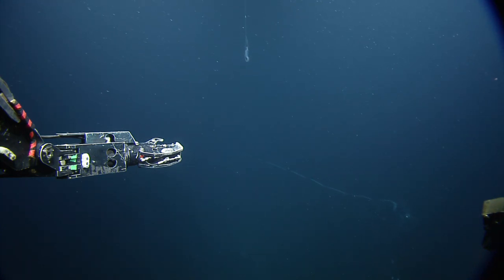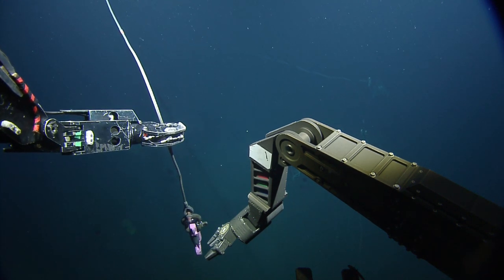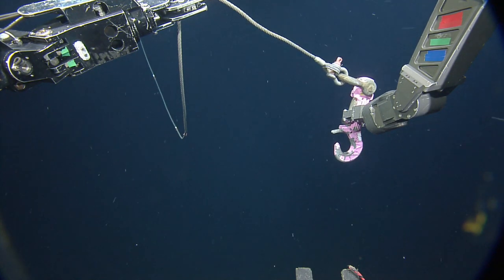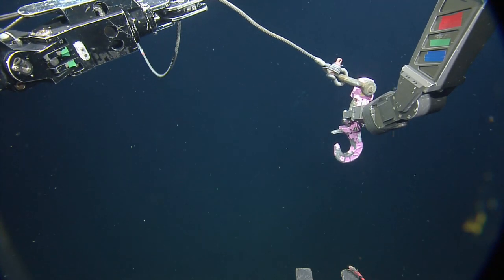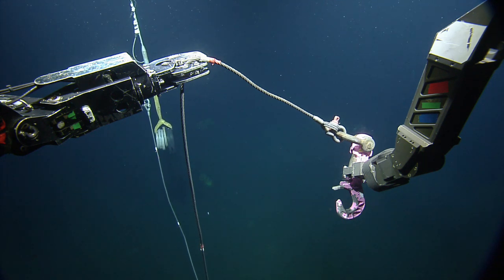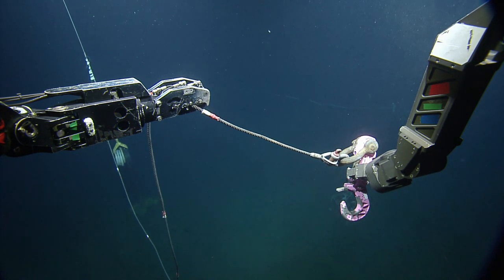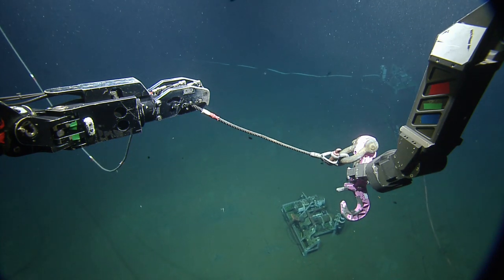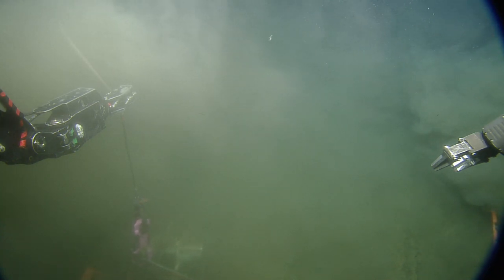NA151_H1981_(5of6)_20230711T043043Z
00:43:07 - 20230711T051351Z Dive Status: offbottom